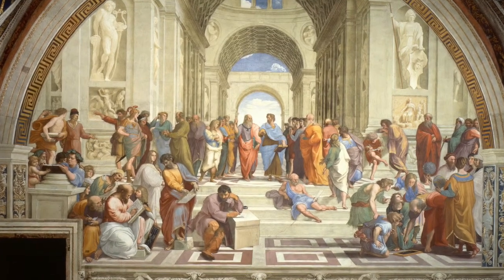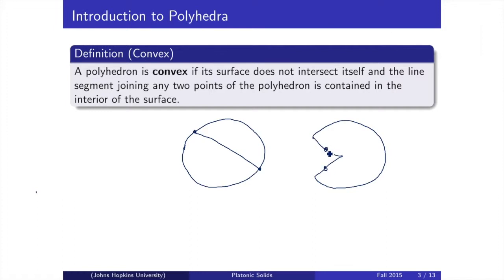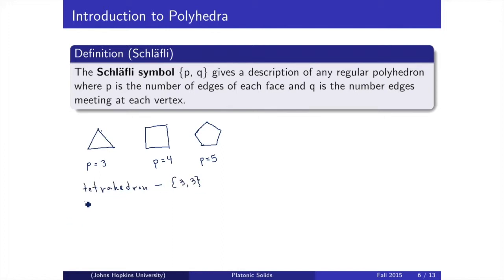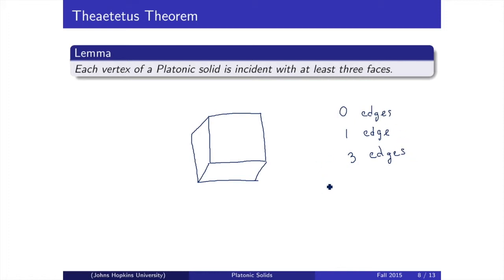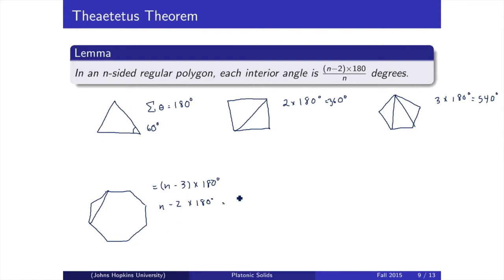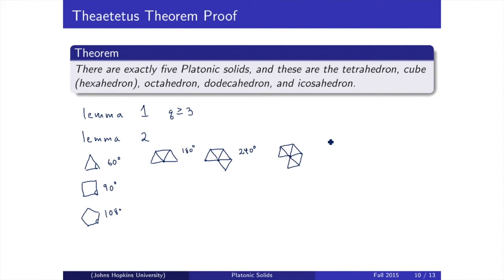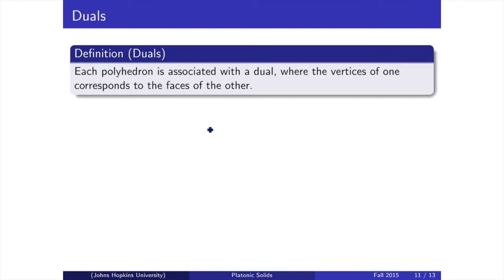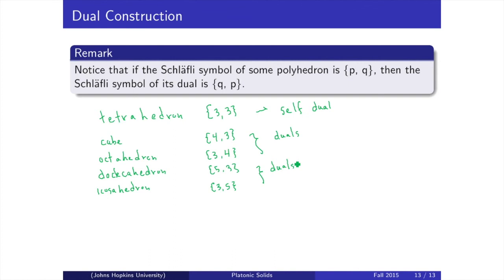Platonic Solids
Platonic solids, named after philosopher Plato, are three-dimensional objects with faces that are the same regular polygon. There are five polyhedron that meet the definition and they are called the tetrahedron, cube or hexahedron, octahedron, dodecahedron and icosahedron. It is possible to prove that there are exactly five such solids using basic geometry, and Theaetetus has done this at around 400 BC. PlatoÕs philosophy associated platonic solids with the traditional elements; earth was associated with the cube, air with the octahedron, water with the icosahedron, and fire with the tetrahedron. Platonic solids still hold significant interest through topics like virus structures, crystal structures, and mathematics. Duals are a noteworthy consequence of platonic solids. Duals can be constructed by inverting the vertices and faces of a solid and each has a dual that is again a platonic solid.
Made by: Kenneth Co, Grace McClintock